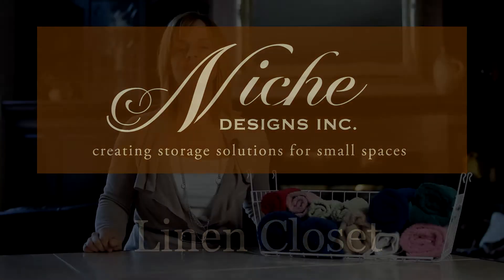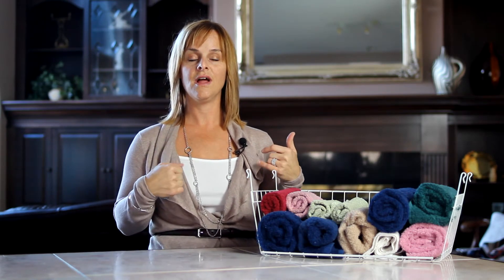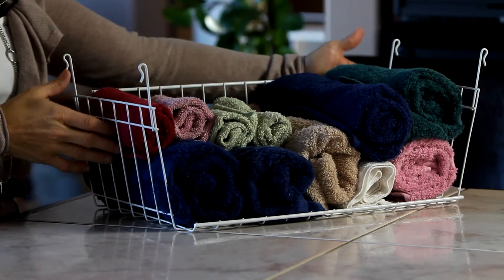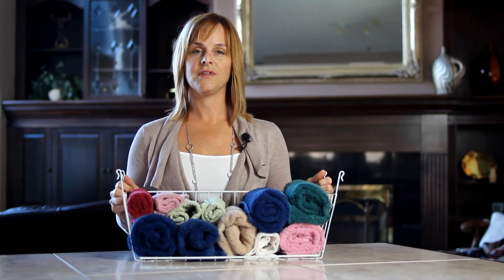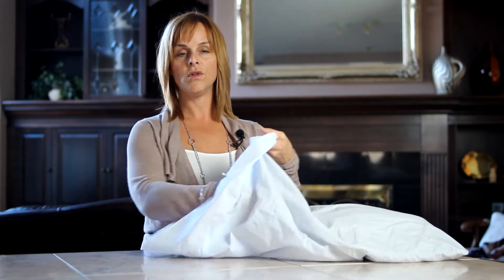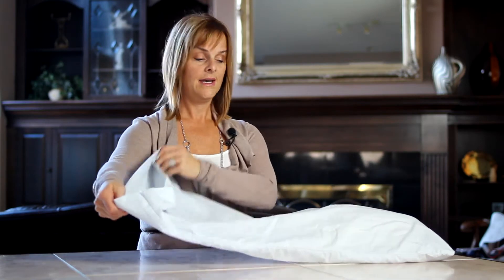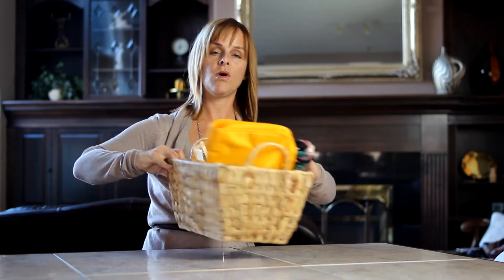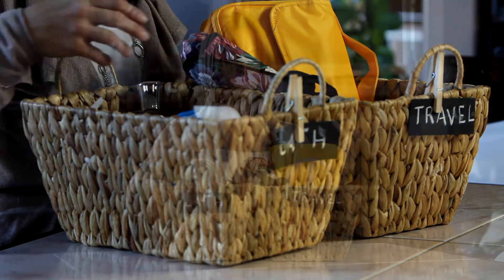Linen Closet Video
Is your linen closet overflowing?  Check out these DIY simple storage solutions for organizing everything from toiletries to towels.